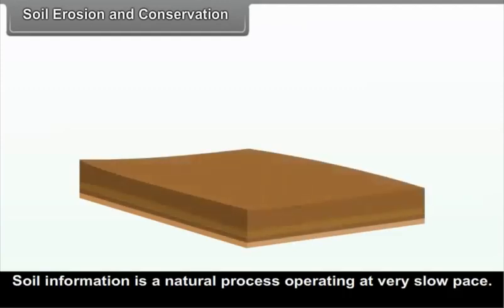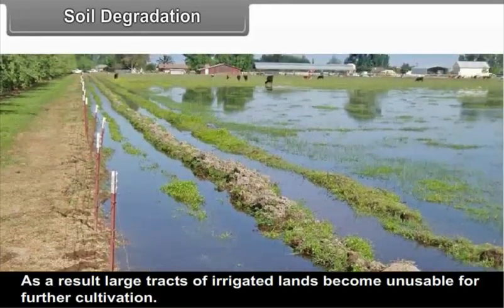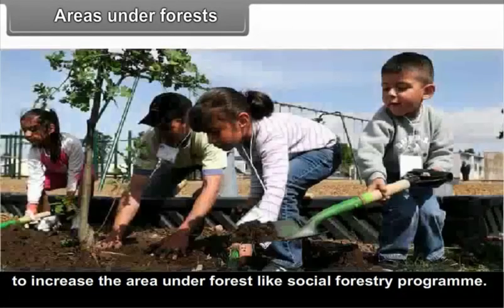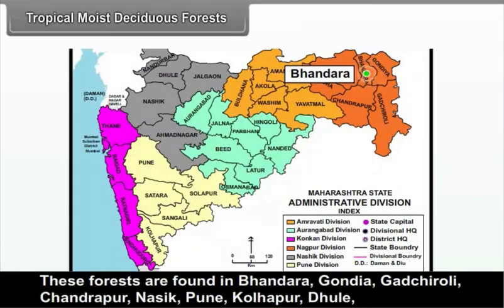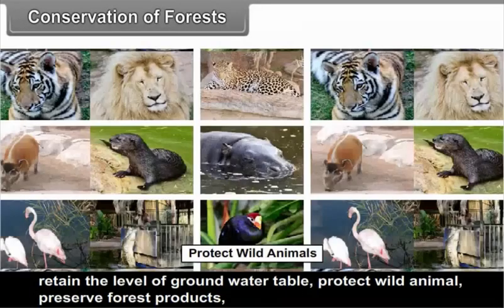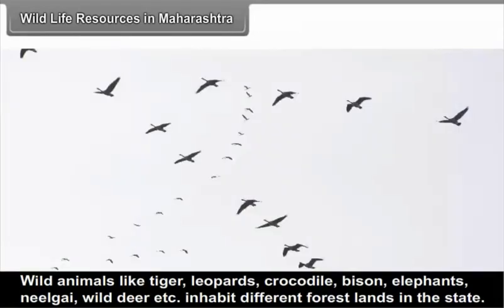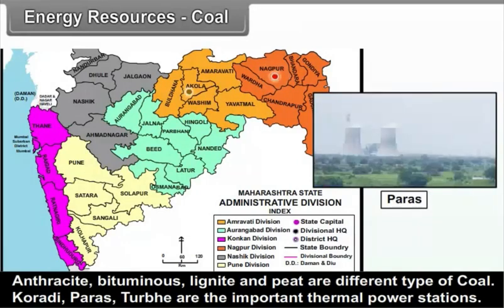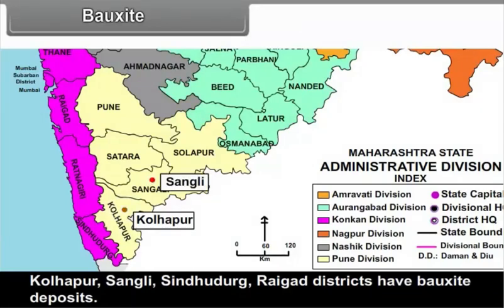Natural Vegetation And Wild Life 2 19